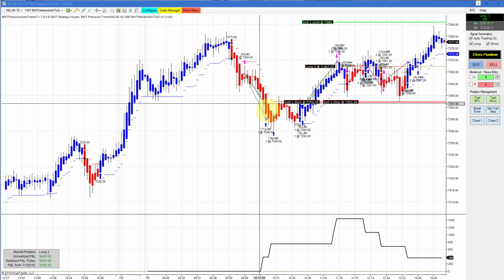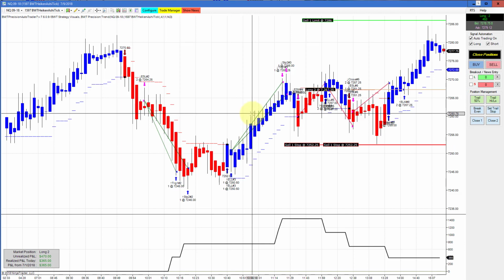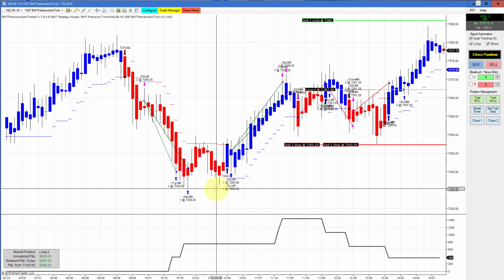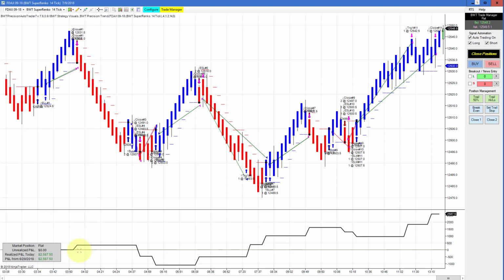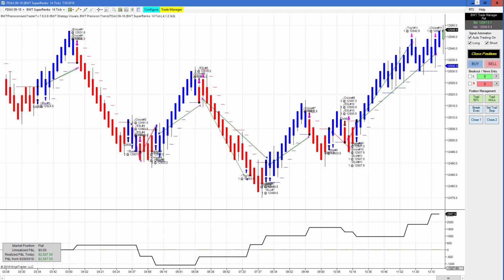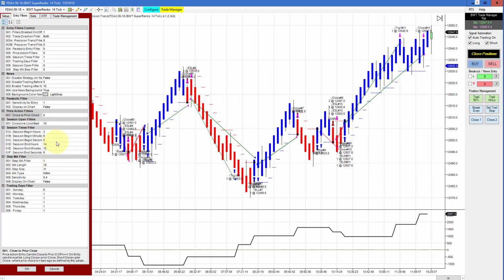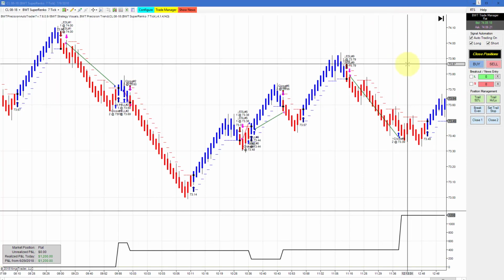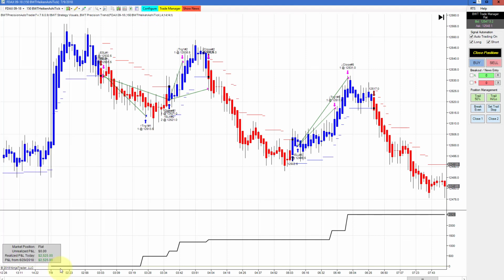Live Sim/ Real Time Discussion, BWT Autotrader VLog #568 100% Automated Trading Ninja Trader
Live Sim/ Real Time Discussion, BWT Autotrader VLog #568 100% Automated Trading Ninja Trader, Straight Talk and Education on Automated and Algorithmic Trading, Renko Bars, Ninjatrader Strategy, Emini S&P, Crude Oil, Daytrading,Line Break Charts